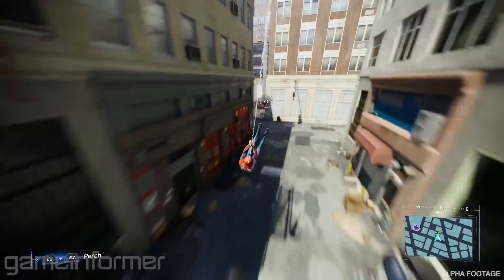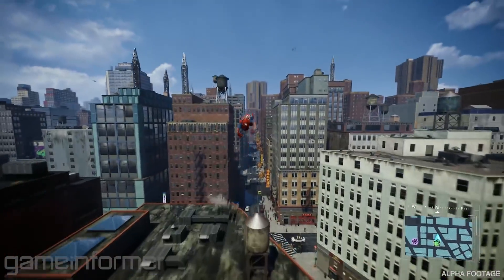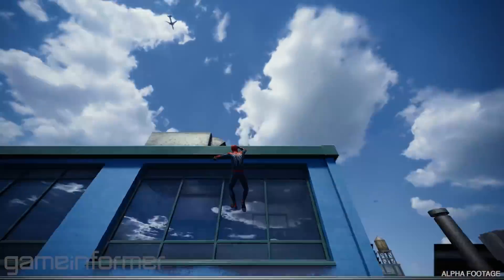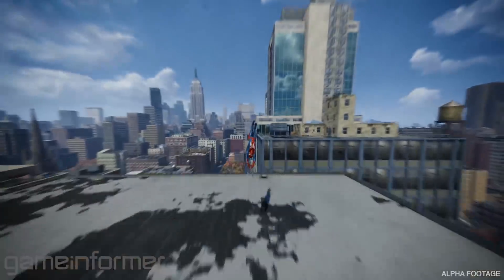How Web Swinging Works In Spider-Man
In this exclusive video feature, Ryan Smith and Bryan Intihar of Insomniac Games shed some light on the physics of web swinging and the mechanics of traversal you'll be using when Spider-Man releases on PS4 this September.
To see more exclusive videos before they hit YouTube, including tomorrow's feature on the mechanics of combat, bookmark the Spider-Man coverage hub on our